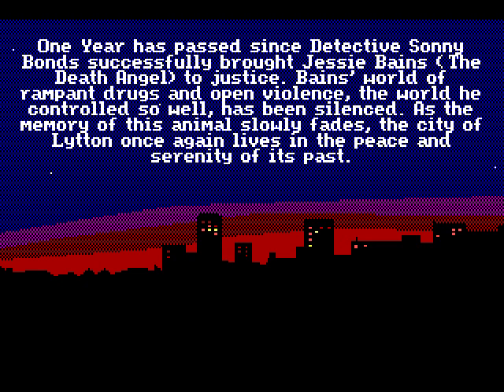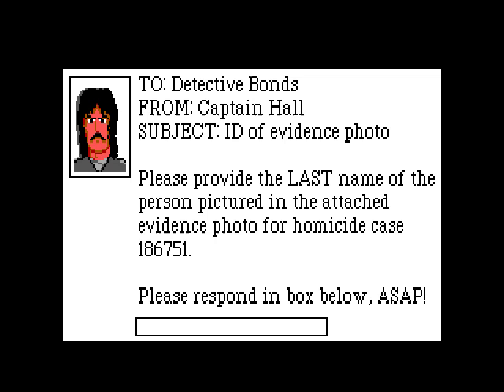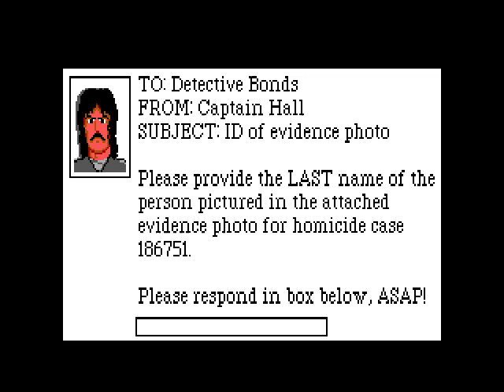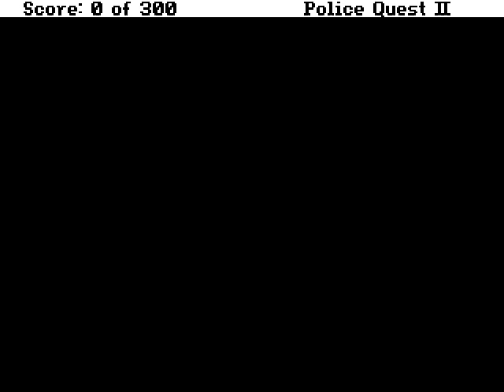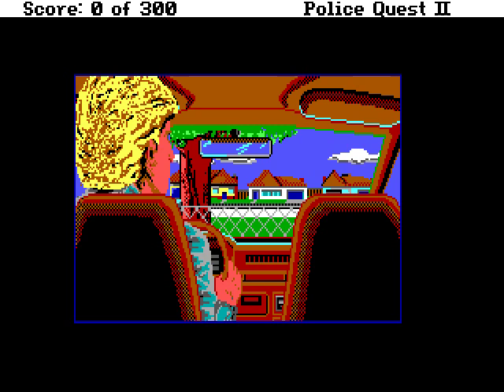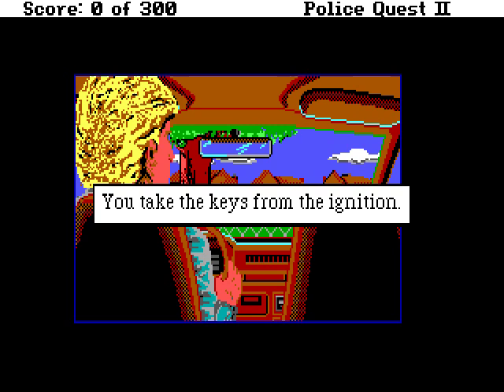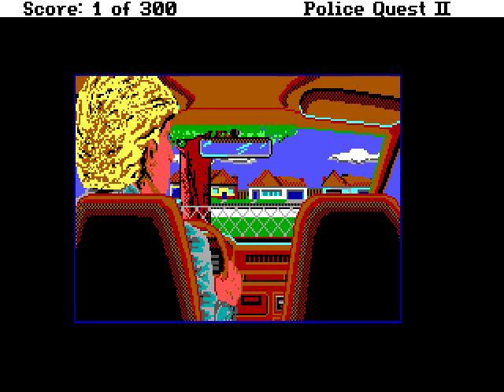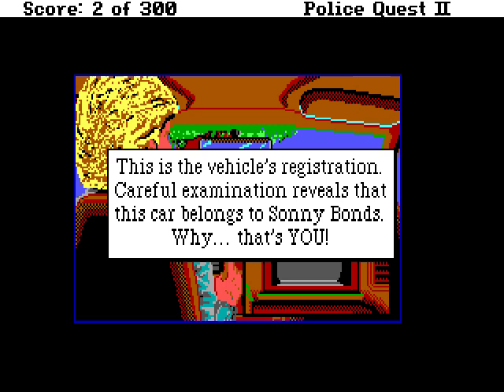Let's Play Police Quest 2 - part 1 - A dish best served cold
Trouble is coming back to Lytton, and once again Sonny Bonds is in the thick of it.

The music of this Let's Play was recorded using a Roland MT-32, the best possible music option for this game.